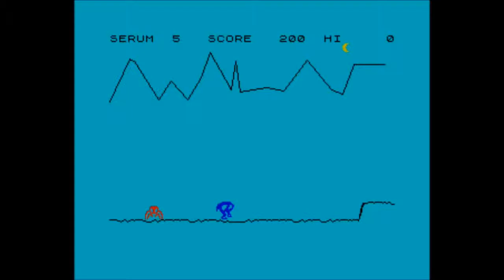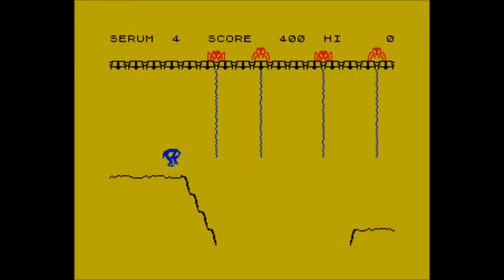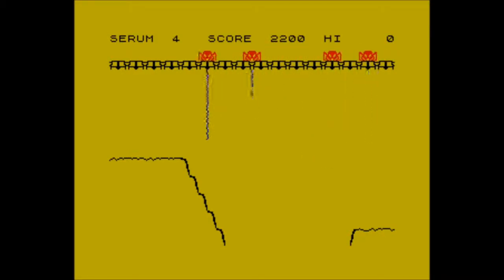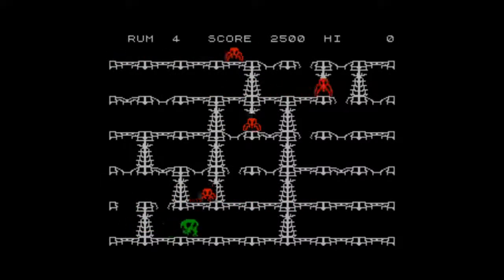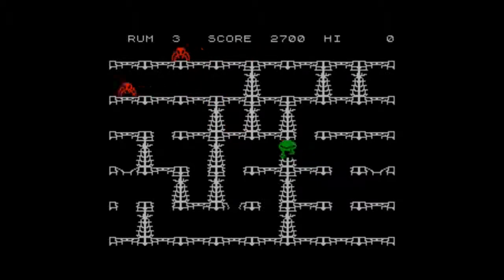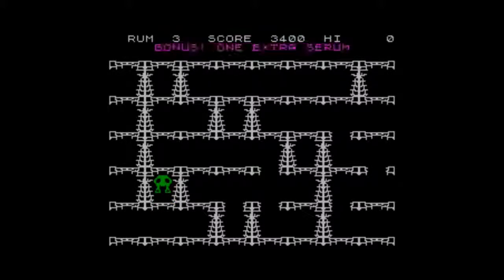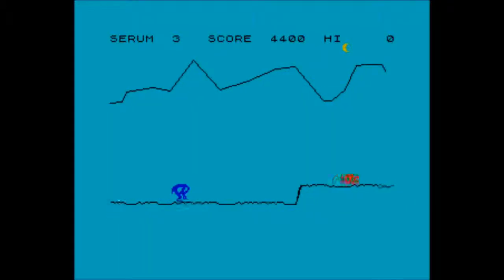Horace and the Spiders - on the ZX SPECTRUM 48K ! with Commentary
Retro gaming, its's Horace and the Spiders on the Sinclair ZX Spectrum 48K from 1983. Written by William Tang. Guide Horace through 3 levels to kill spiders for no apparent reason.